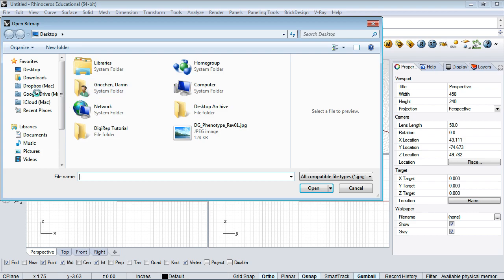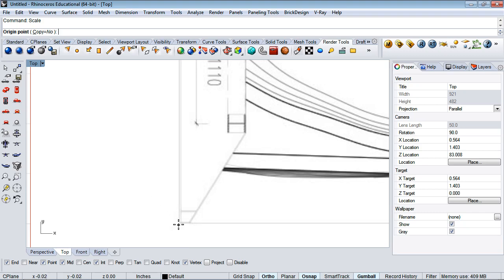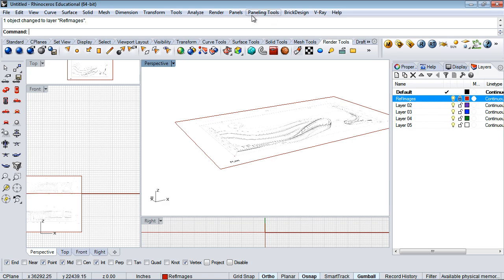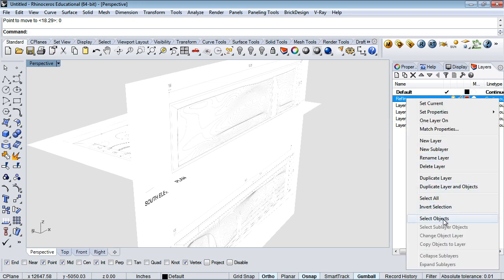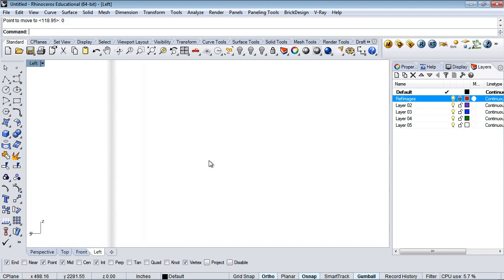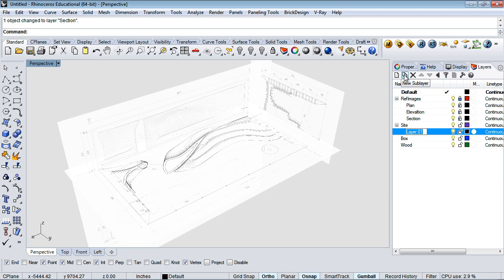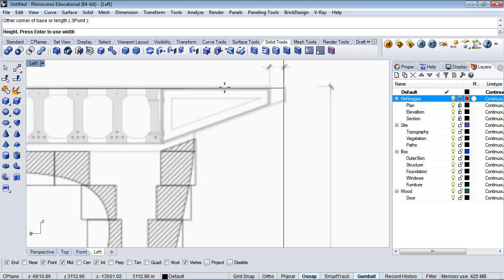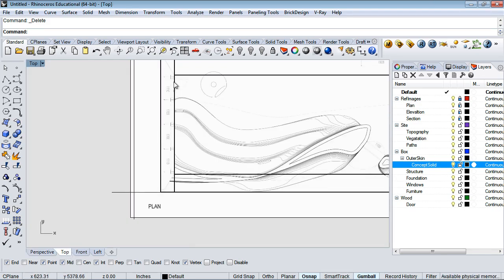05 Rhino Modelling from Ref images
Using PictureFrame command to setup your modeling for the pavilion from dimensioned reference images.